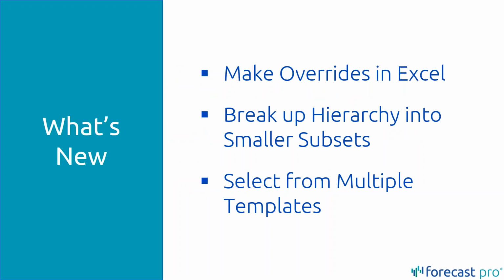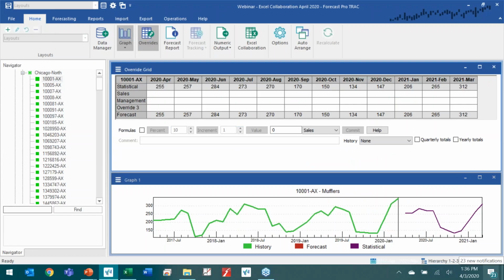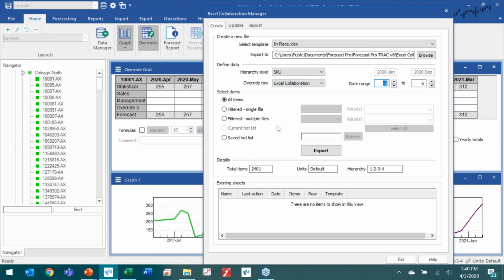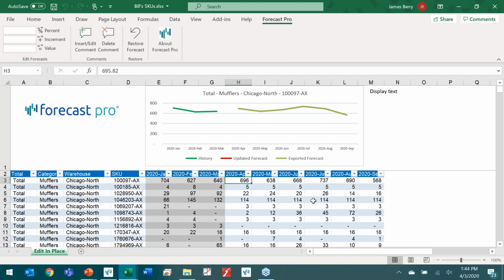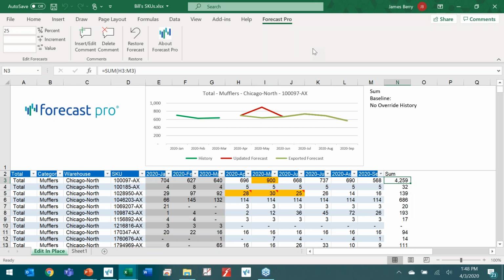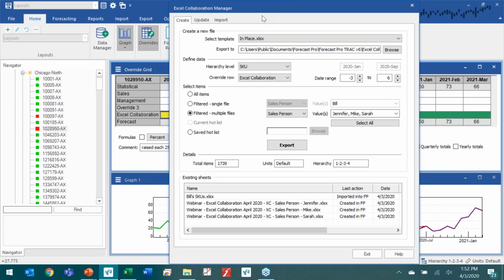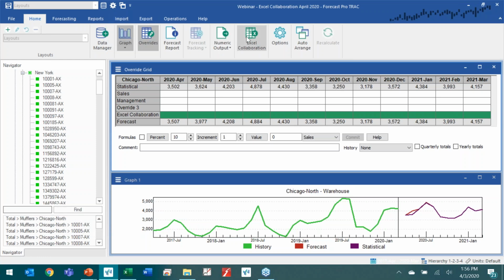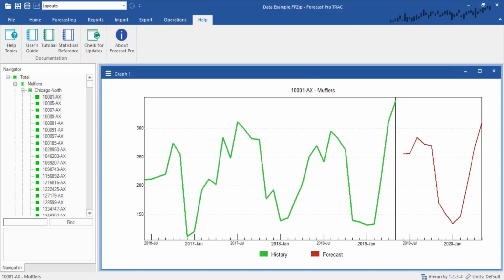Forecast Pro TRAC’s all new Excel based Collaboration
Forecast Pro TRAC Version 6 offers seamless Excel-based collaboration.

This all-new functionality allows you to generate “Forecast Pro Collaboration Spreadsheets” which enable members of your team to view and modify your Forecast Pro forecasts in Excel. Any forecast overrides and comments created in Excel can then be imported back into Forecast Pro with a click of the mouse.

Pre-formatted collaboration spreadsheets support numeric and graphical display of the history, forecasts and overrides, and include automated item-lookup capability. They can also be customized in Excel to meet your specific needs.

The Excel Collaboration Manager in Forecast Pro allows you to easily manage the collaborative-forecasting process by maintaining a record of the collaboration spreadsheets associated with your Forecast Pro project and by displaying their current status.